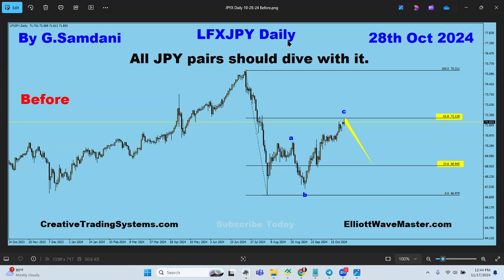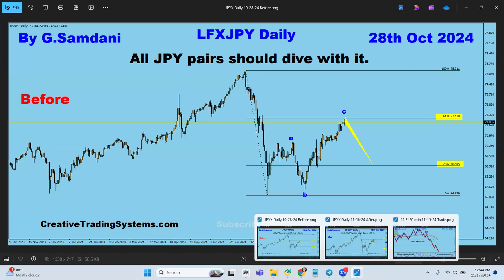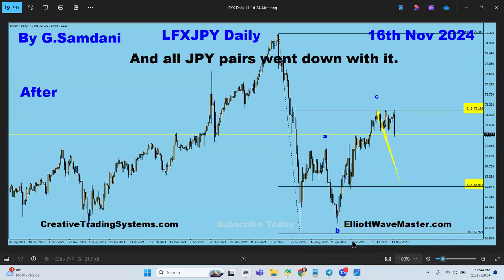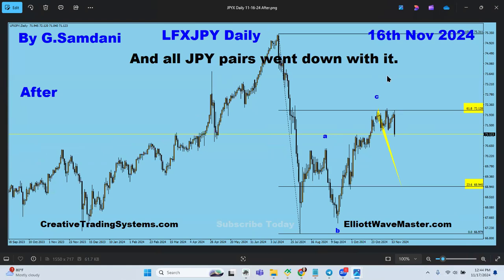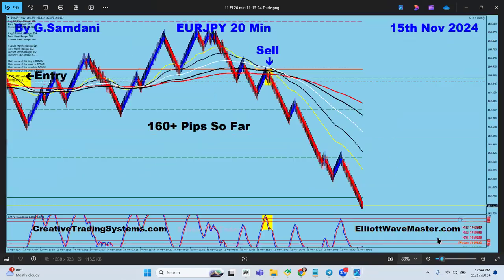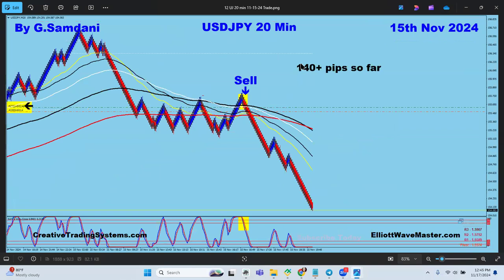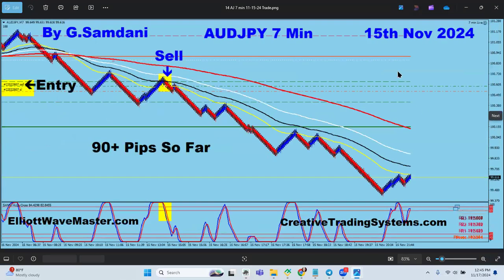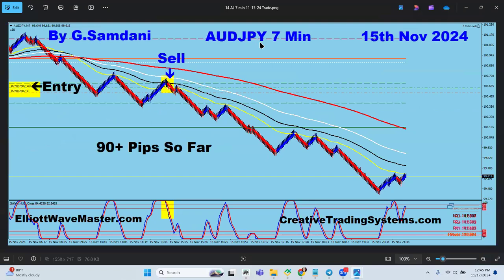How To Use JPY Index to Trade All JPY Pairs Like, GBP-JPY, EURJPY, USD-JPY, etc...At The Same Time.